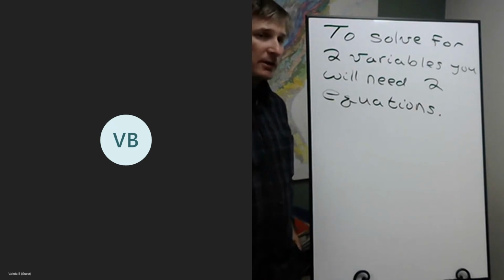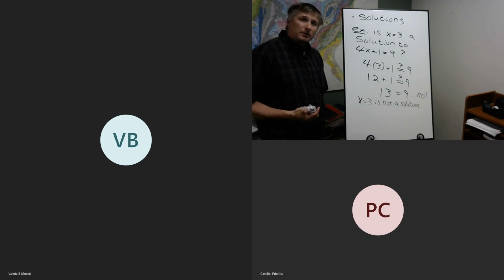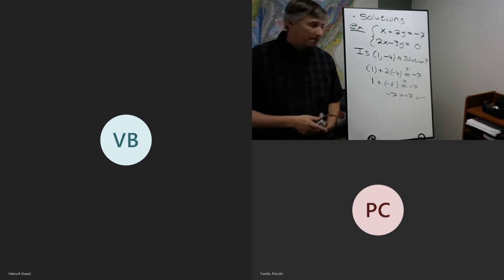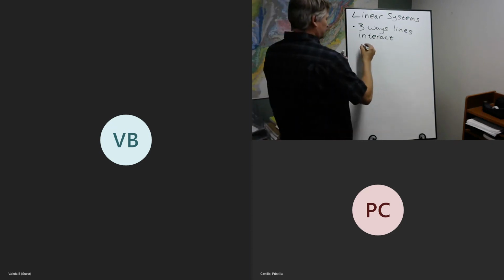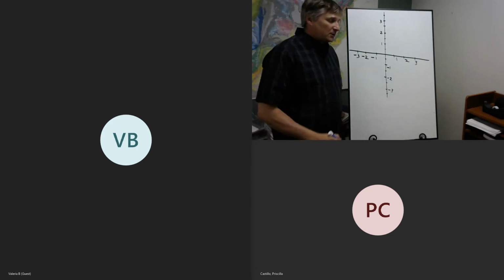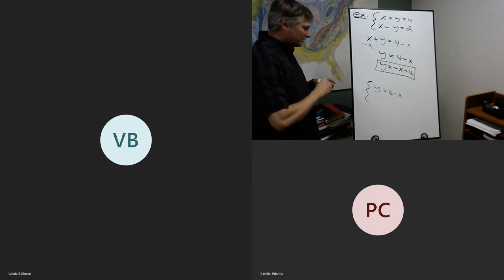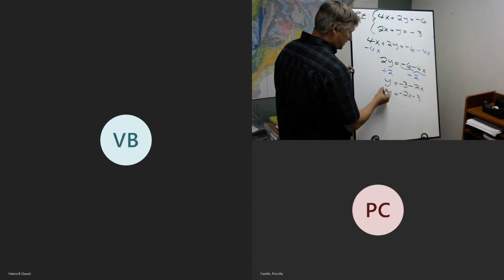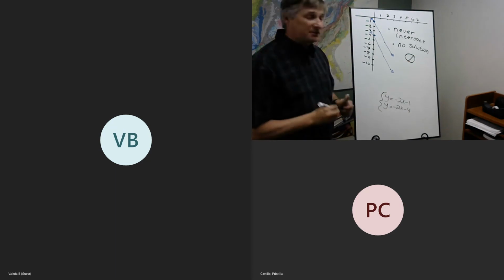Intermediate Algebra: Lecture 9/24/20